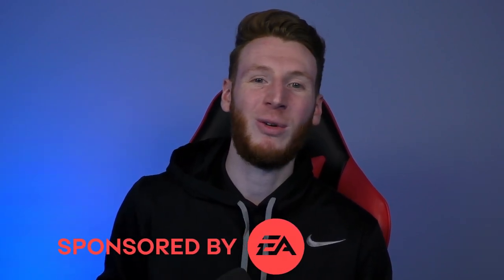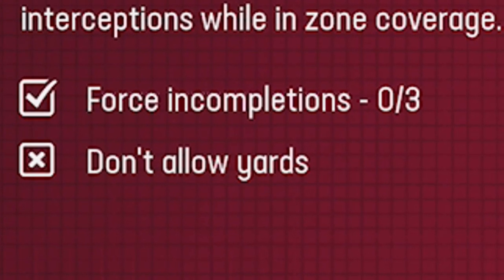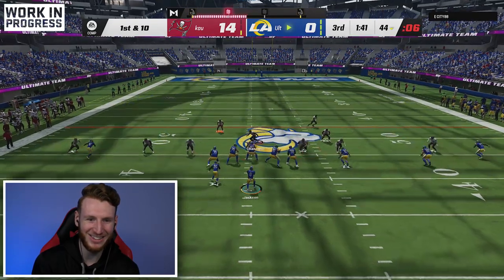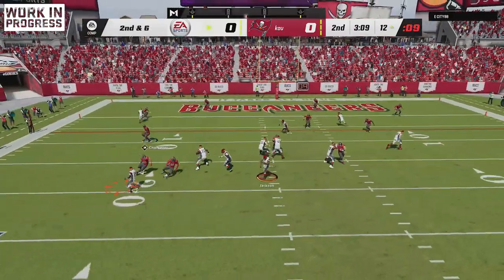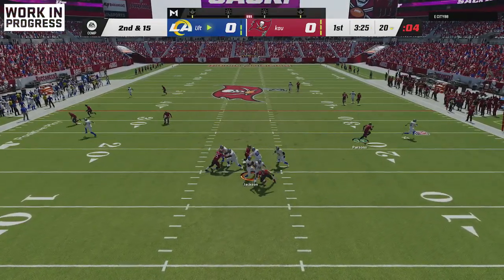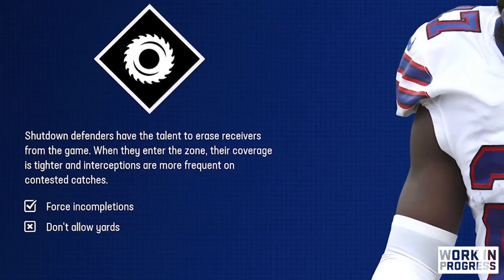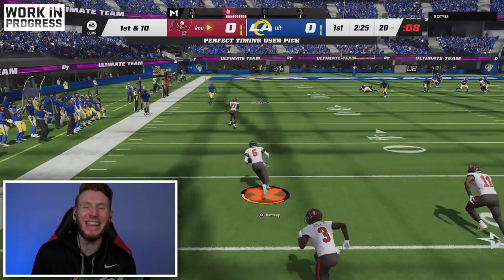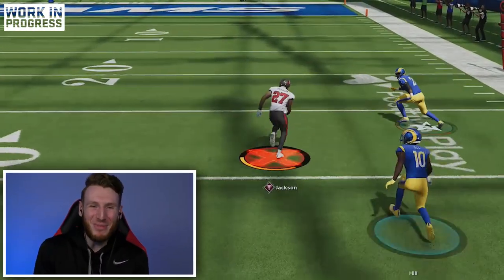We ACTIVATED the BEST X-Factors on Defense!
We ranked and activated the 5 best Defensive X-Factors!

►If you want, you can join our K-Aus Family Discord

ALL MUSIC:

►Intro Song
Time: 00:10

Time: 00:53 & 01:14

Time: 01:42 & 02:31

Time: 01:59

Time: 03:43

Times: 04:13

►The Cartoon Slip Sound Effect at 01:09 is the only sound effect I used in the video and here is the

NOTE: The volume of the sound effect was likely changed and modified by me